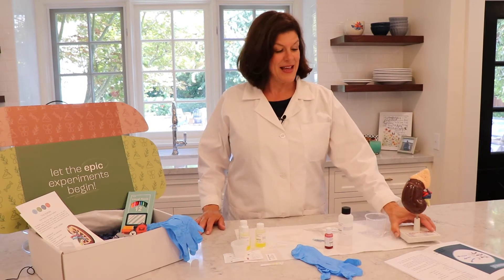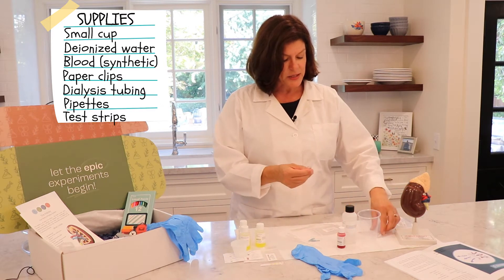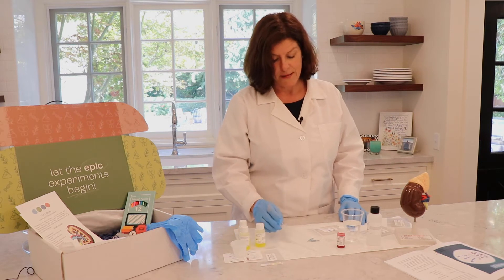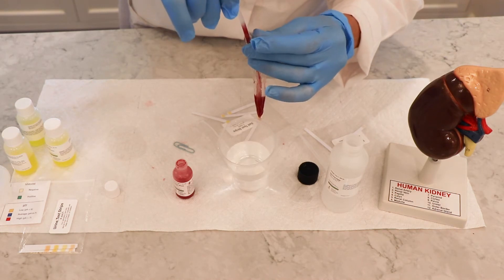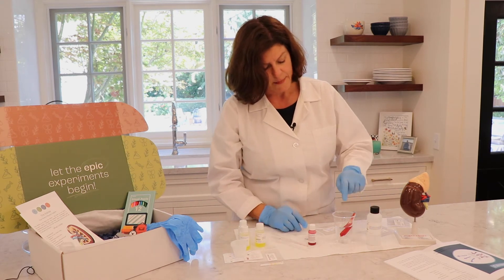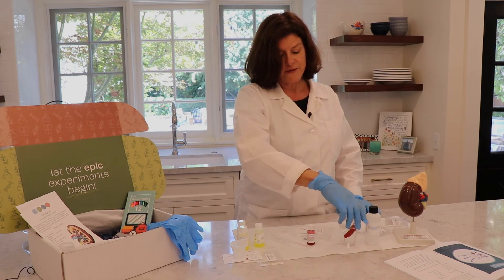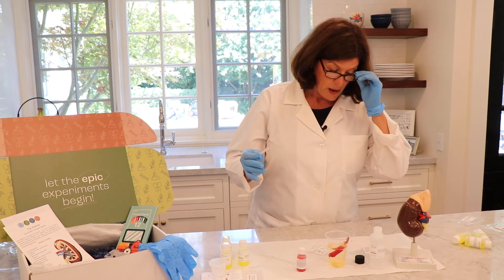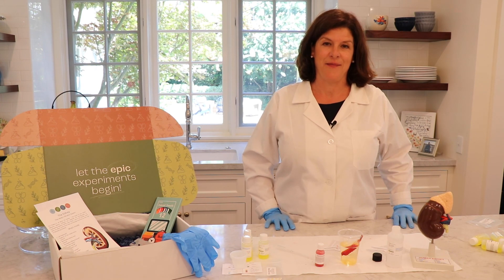Kidney Filtration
Kidney Filtration with artificial kidney